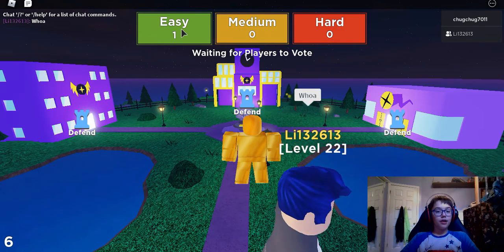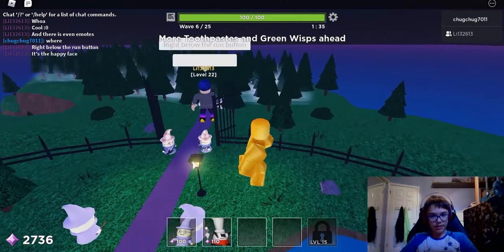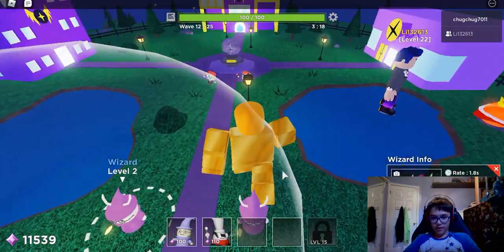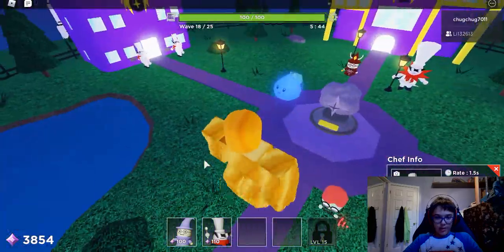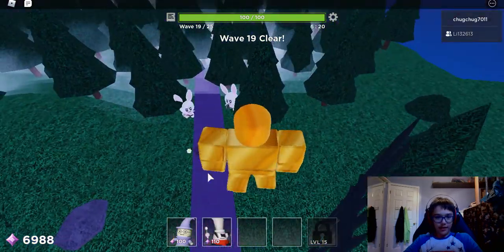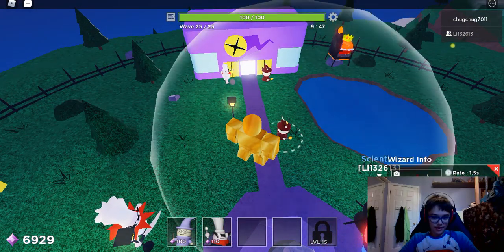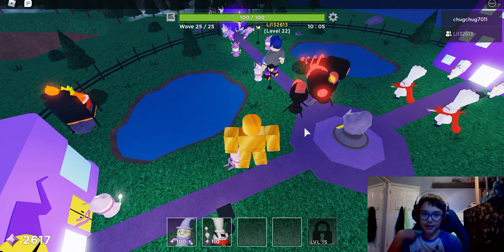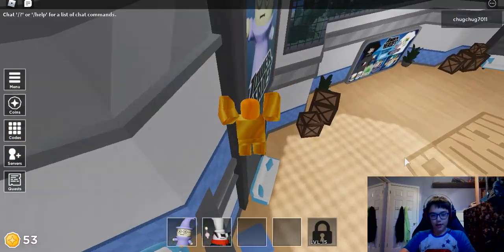TOWER DEFENCE IN ROBLOX! Ft. Li132613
Hello everybody! I am your host, Demolisher YT, and we are going to play Tower heroes with a special guest called Li132613 (his/her roblox name)!